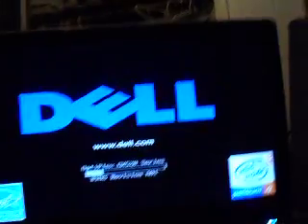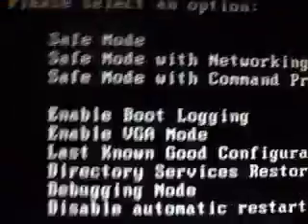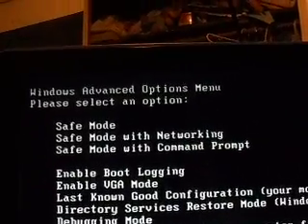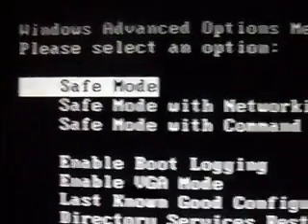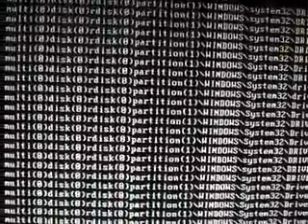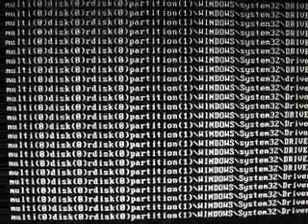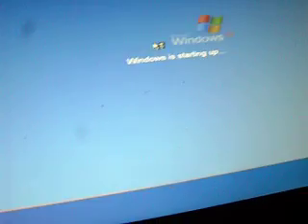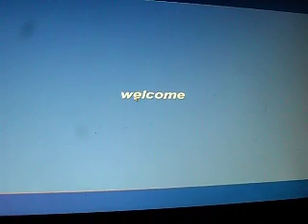safe mode booting for xp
this is a computor that a friend 12jamesthomas needs help going into safe mode to remove a rus because me cant get the computor to load xp at all so here u go guys enjoy